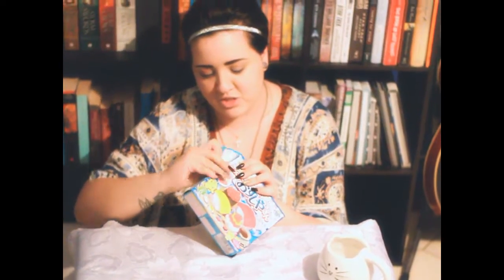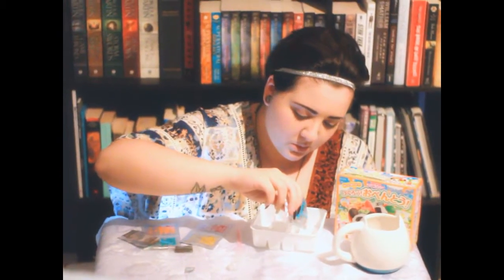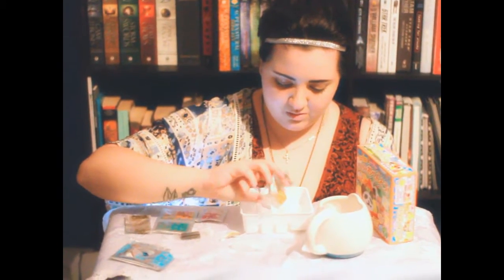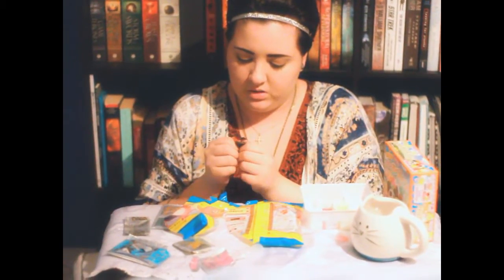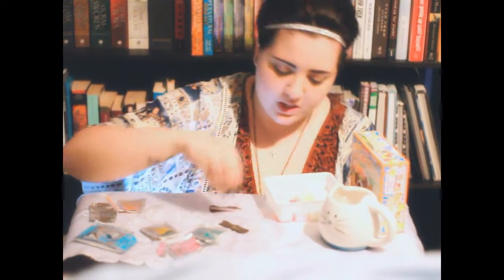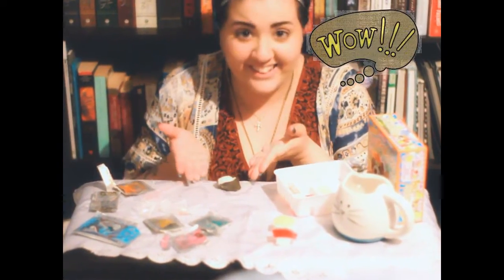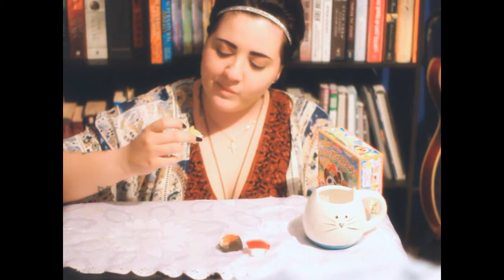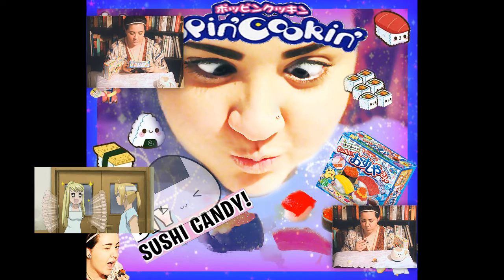Sushi Candy DIY Japanese Kit - Kracie Happy Kitchen Popin' Cookin'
Here is a fun tutorial on a DYI candy sushi from Popin' Cookin' !